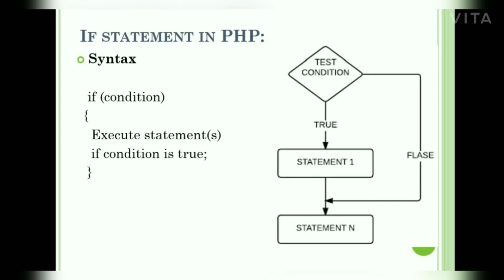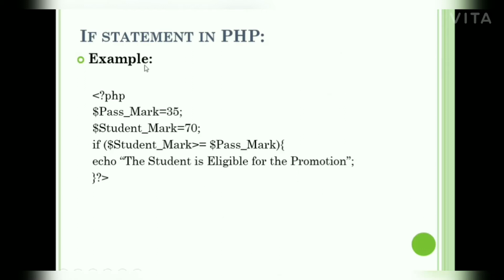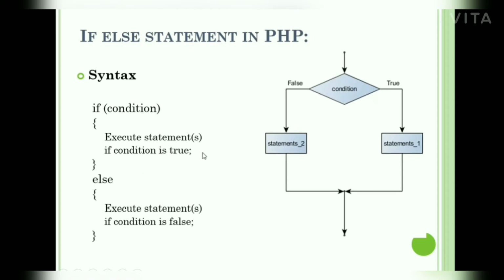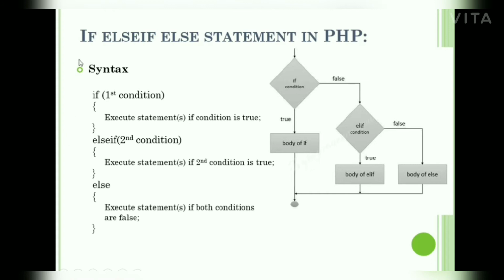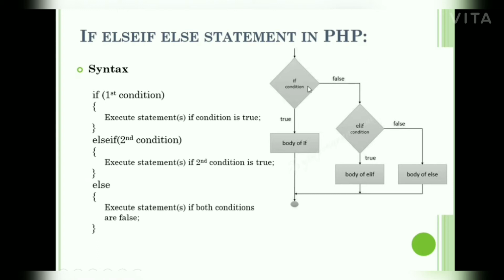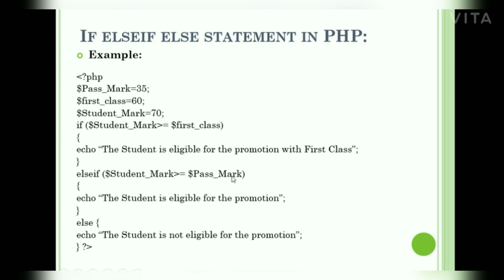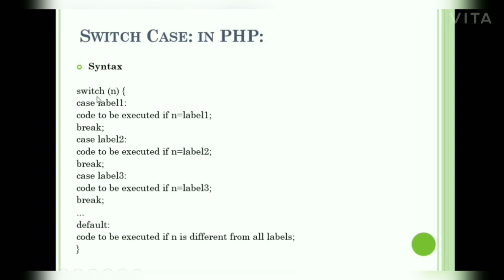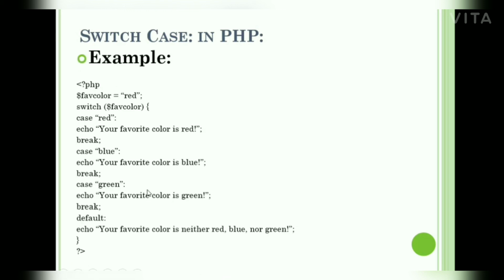12th standard computer application Chapter- 6 short view on 2020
12th standard computer application Chapter- 6 short view on   new syllabus 2020